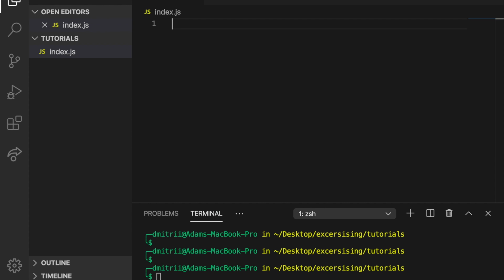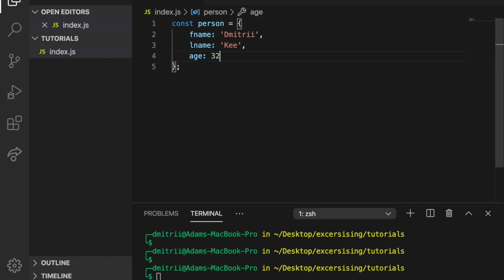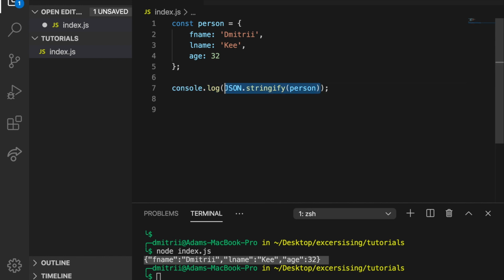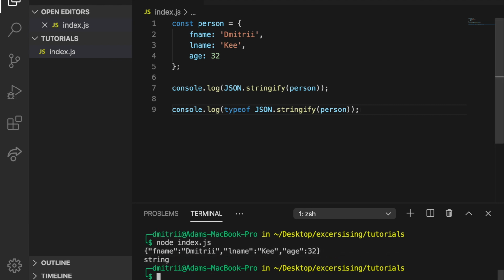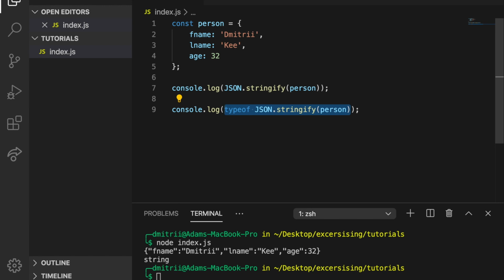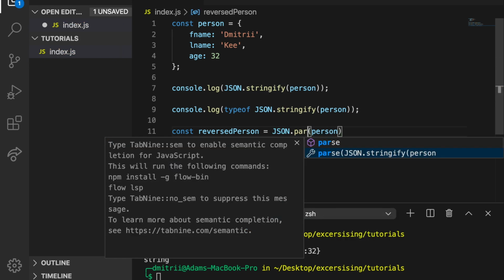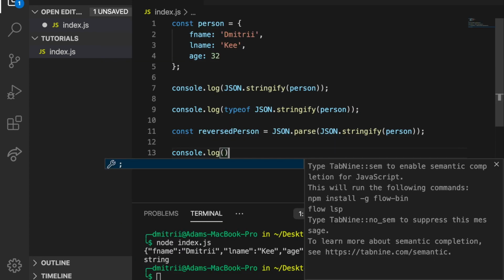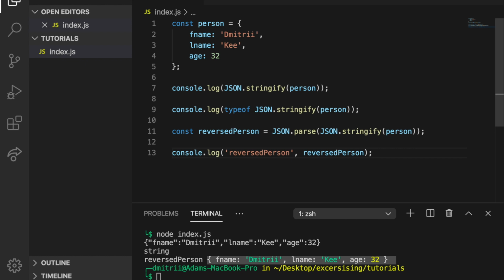JavaScript tutorial 53 - JSON parse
This tutorial describes JSON parse method utilisation.